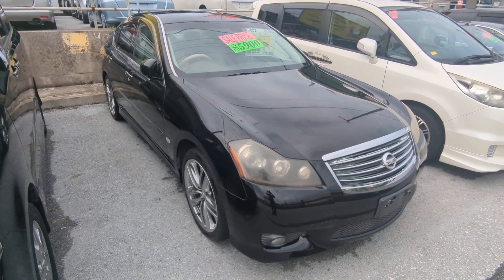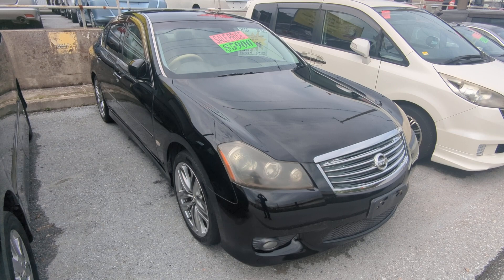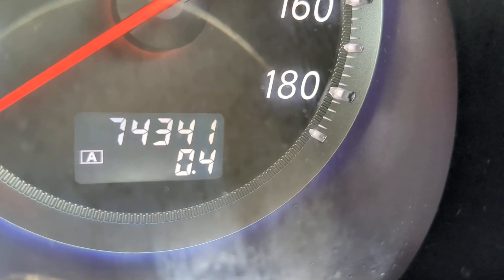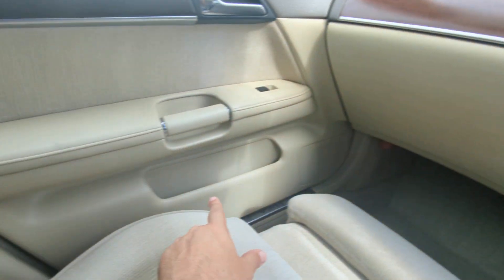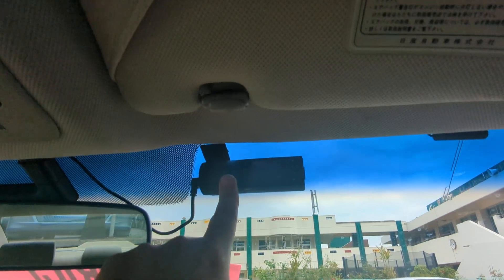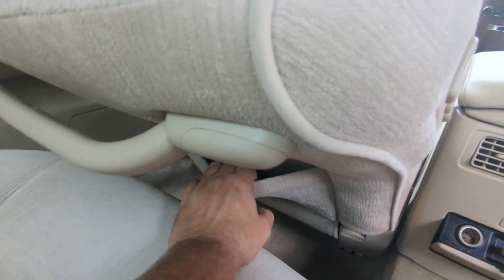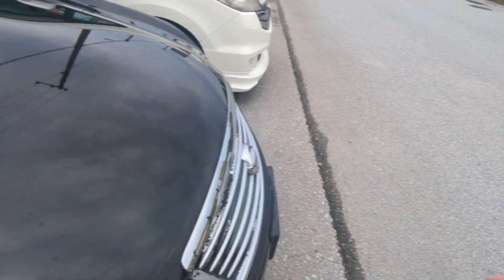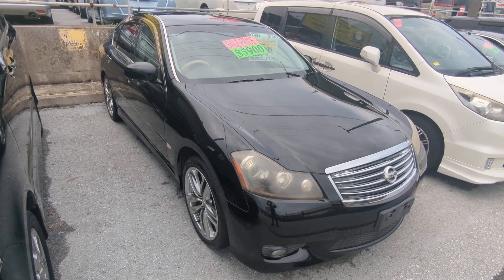Johnny's Used Cars Okinawa - 2009 Nissan Fuga (17863)